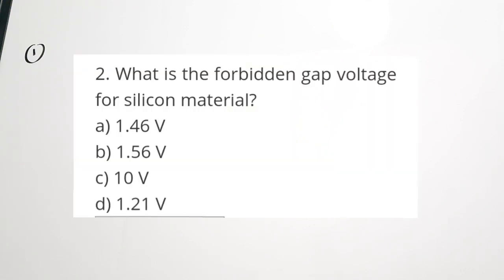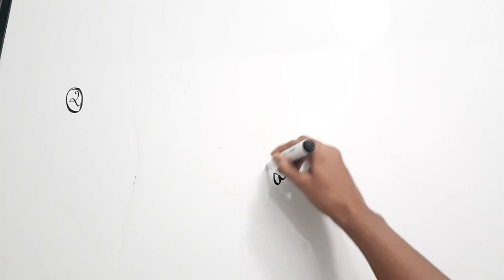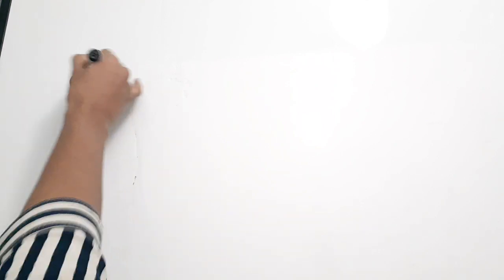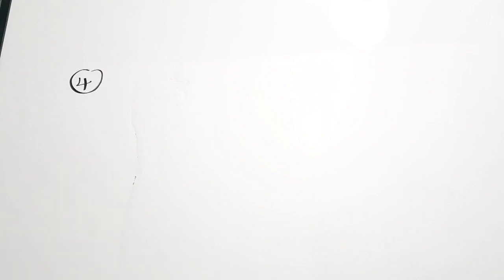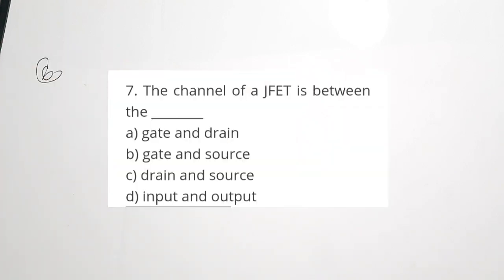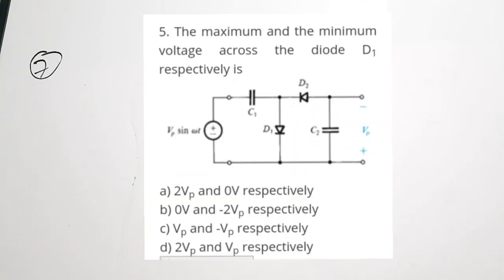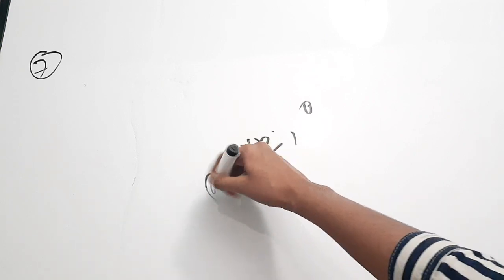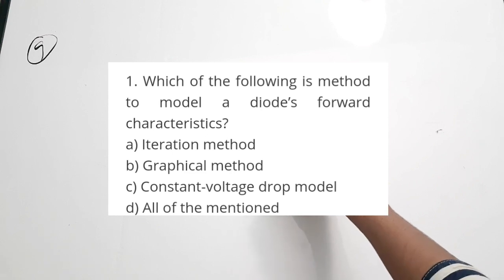AFCAT EKT Electronics Mock Test Part4| AFCAT EKT Electronics 2021 Questions and Answers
corrections in Question of transconductance Amplifier Question Answer is Voltage to Current Converter.
Also for Rectifier Question output DC power is (Vm/pi)^2/RL
Regret for the mistakes. Please correct them

easyelectronics_25